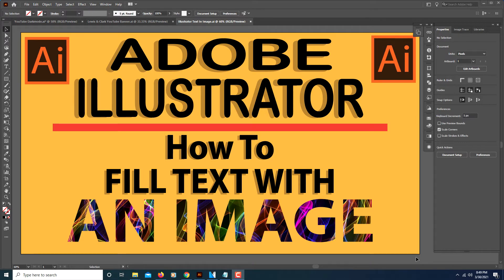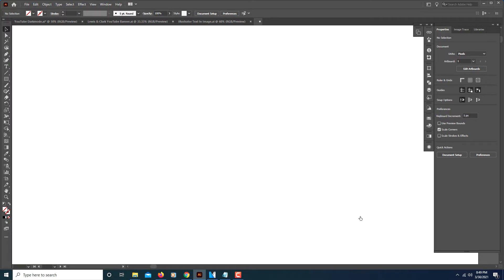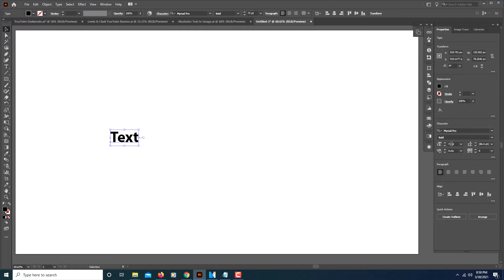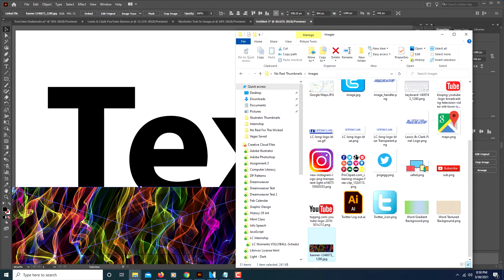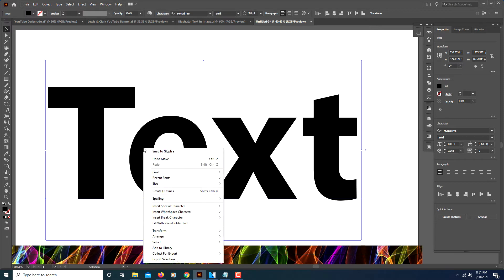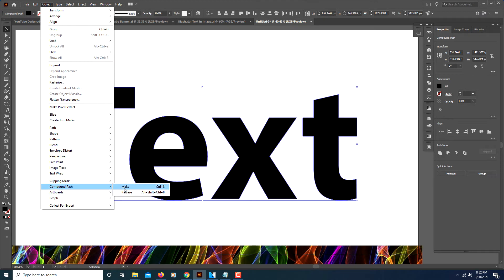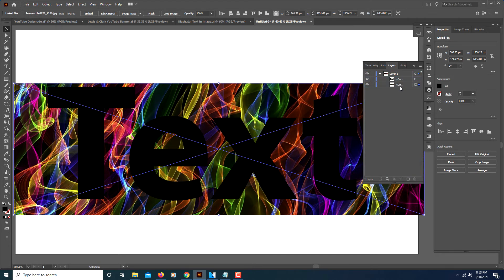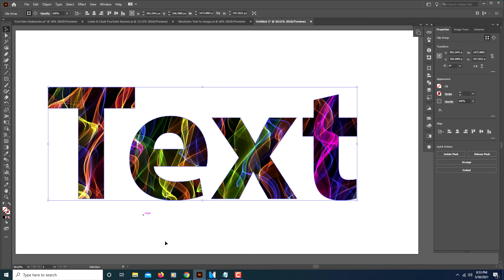Adobe Illustrator: How To Place An Image Inside Text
This is a video tutorial on how to place an image within text by creasing a clipping mask.

1. Select the text you want to fill with an image.
2. Right click and select "Create Outlines".
3. Go to the "Object" tab and select "Ungroup".
4. Make sure all of your text is selected and go to the "Object" tab and select "Compound Path" and "Make".
5 Select both the image and text, select the "Object" tab and go to "Clipping Mask", "Make".